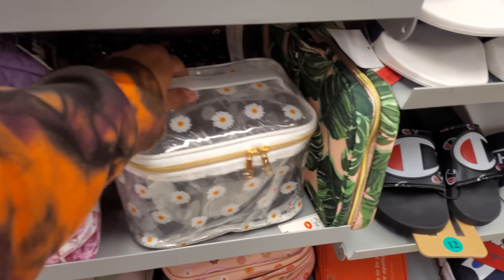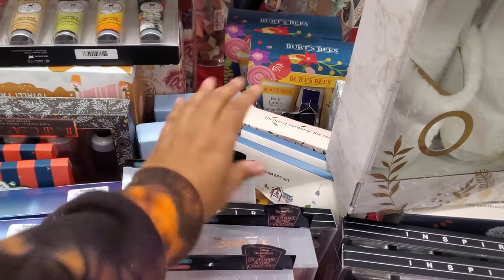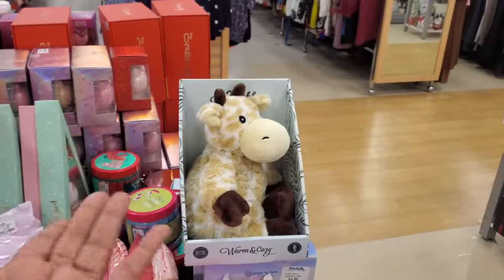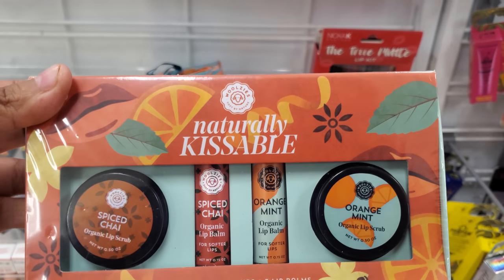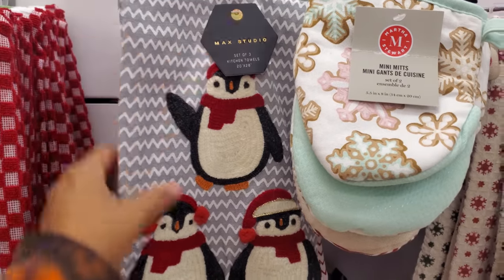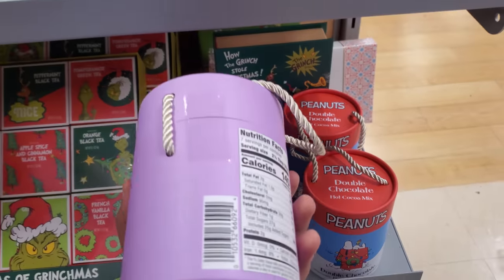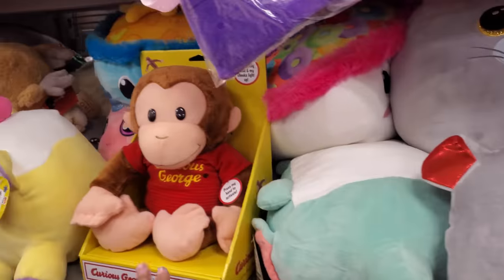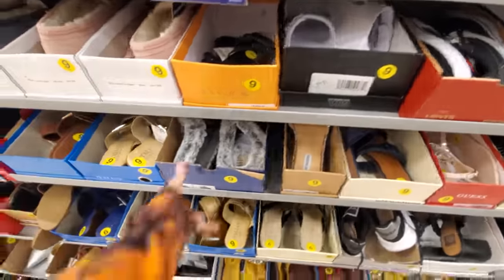MARSHALLS CHRISTMAS SHOPPING LIP BALM MAKEUP CLOTHING HOME DECOR & MORE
Come with me to Marshalls, Juicy Couture gift sets, stocking stuffers, cookie jars, Christmas finds, shopping vlog, discount shopping Please stay safe and BUCKLE UP!
Squishmallows, Kitchenware on sale, food Christmas gifts sets, shopping at Cosco November deals , costco 2022, Costco deals. Thanks for joining me Please stay safe and BUCKLE UP!

Marshalls
Marshals shopping
Marshals shop with me
christmas shopping
christmas at Marshalls
Marshalls clothing
Marshalls shoes
Marshalls zapatos
bosa
vestidos
helo kitty
squishmallows
gift ideas
christmas gift ideas
makeup
perfume cookie jars
home decor
discount
discount shopping
marshalls haul
marshalls 2022